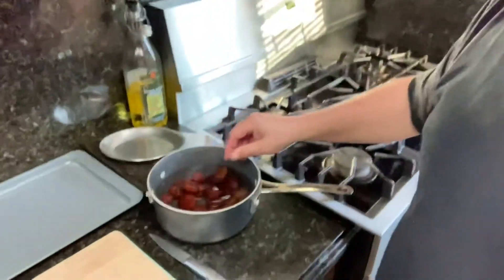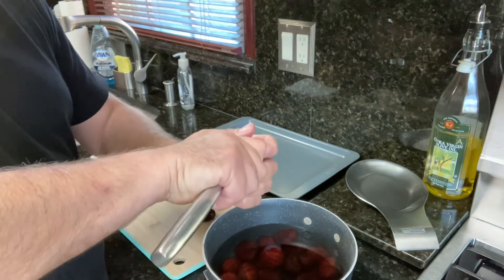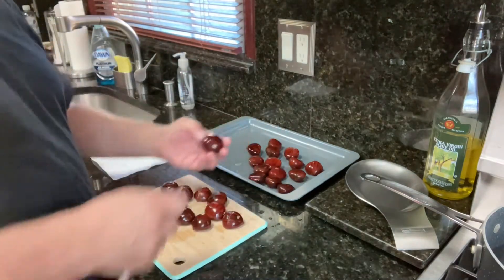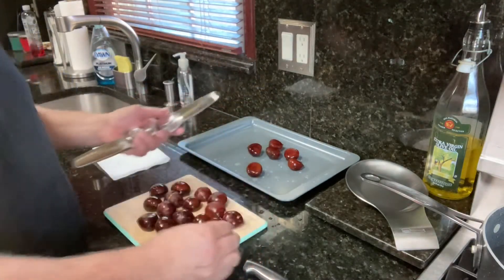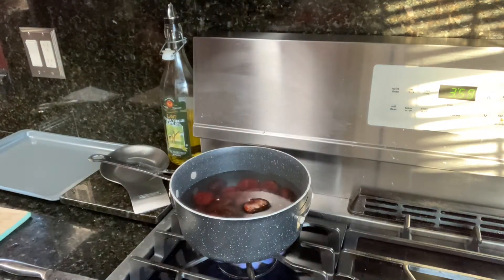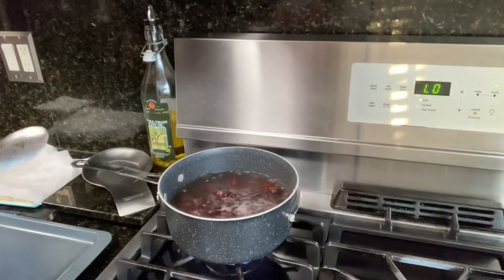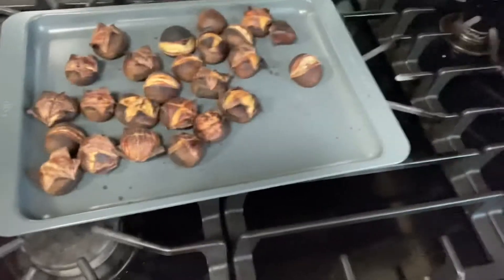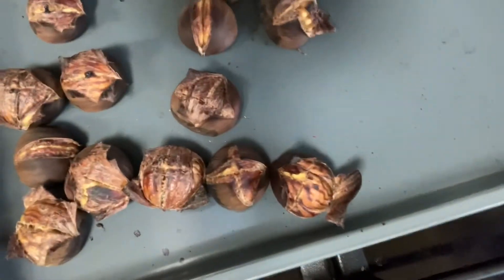How to Roast Chestnut’s !!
Simple way how to roast chestnut 🌰 and keep them moist inside simple but effective ! Enjoy